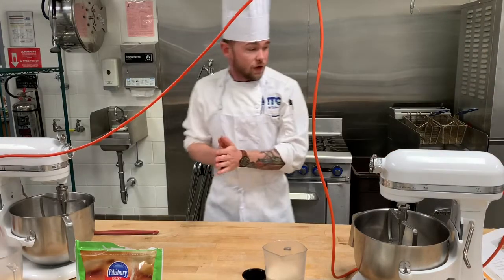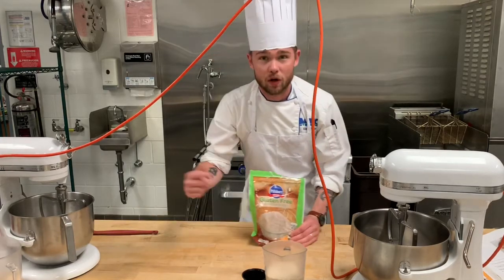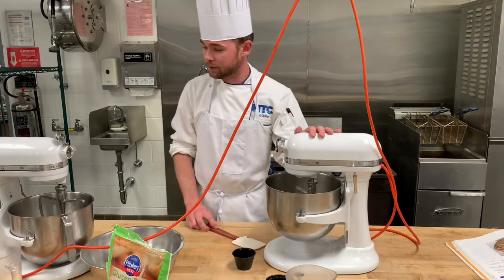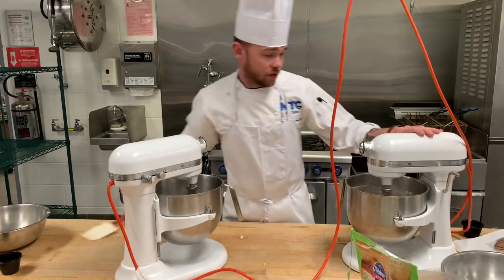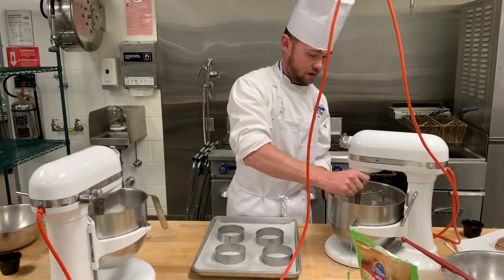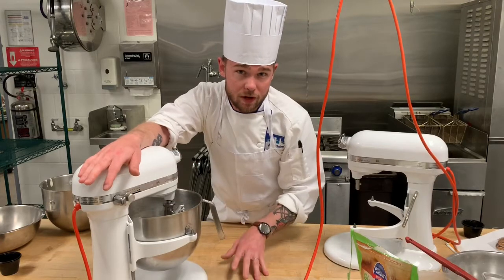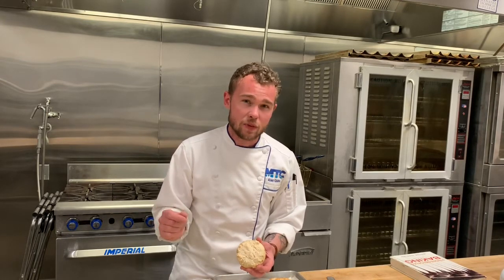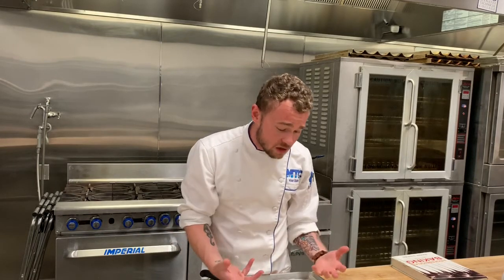Gluten - Free Hamburger Bun